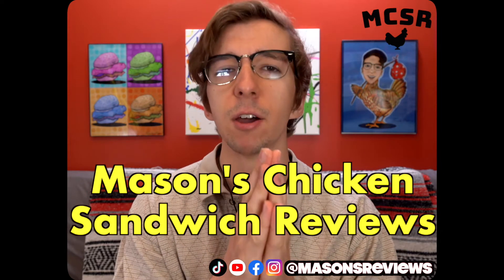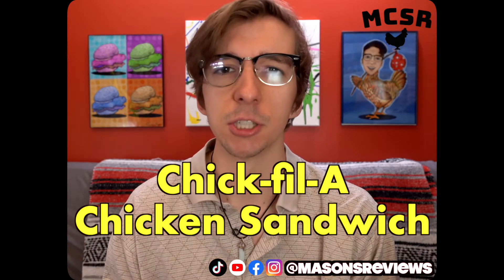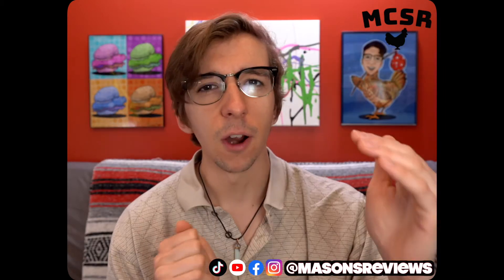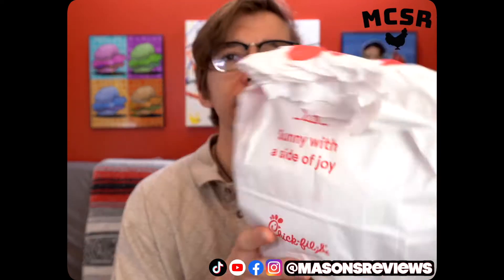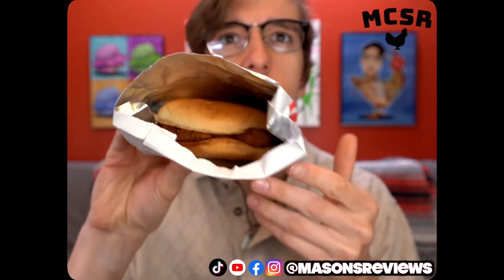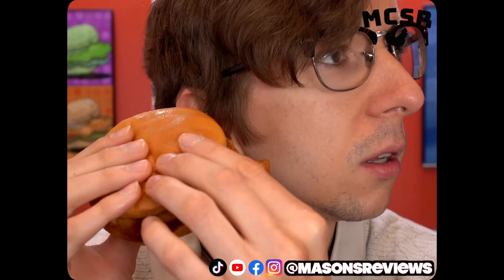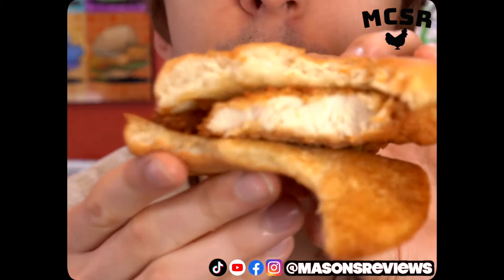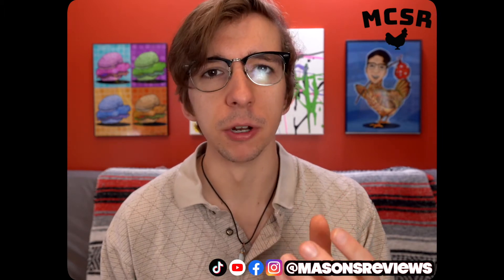Chick-fil-A Sandwich Review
I take a trip to Chick-fil-A to try their $4.15 Signature Sandwich. Is it worth  the guilt?